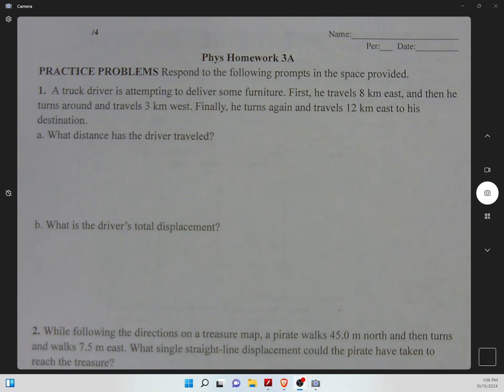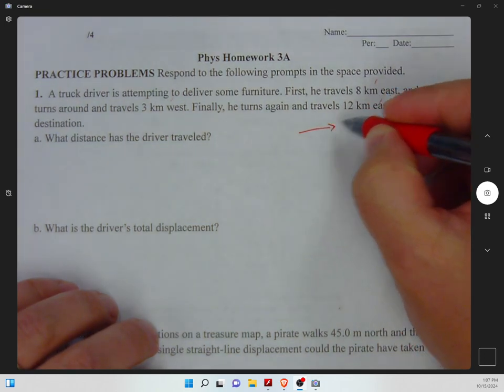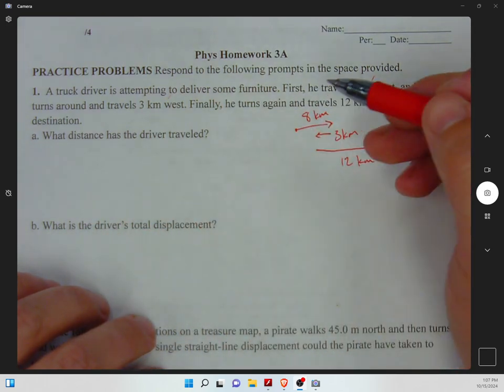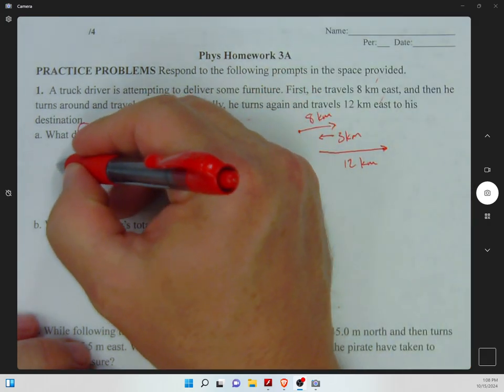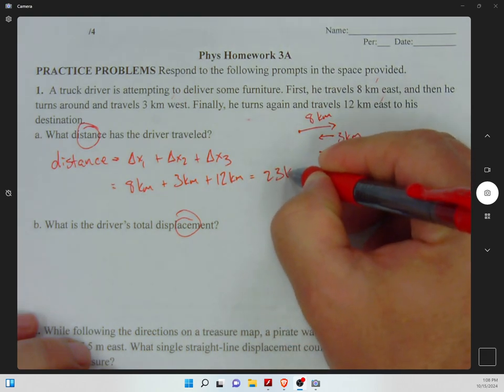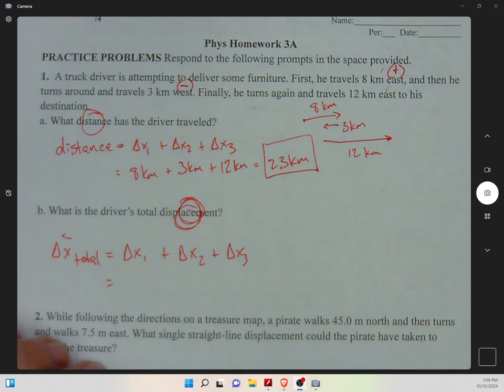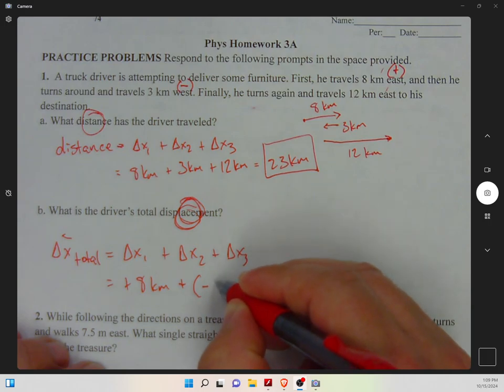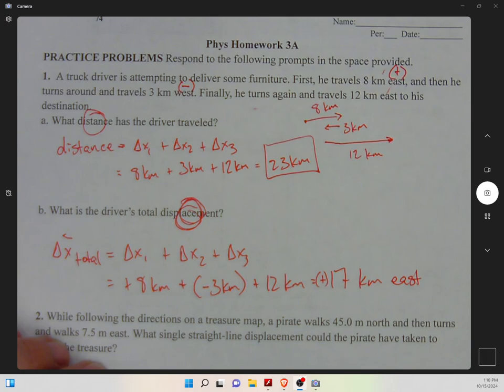Phys HW 3A #1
A truck driver is attempting to deliver some furniture. First, he travels 8 km east, and then he turns around and travels 3 km west. Finally, he turns again and travels 12 km east to his destination.
a. What distance has the driver traveled?
b. What is the driver’s total displacement?